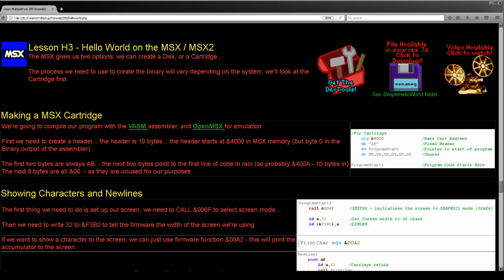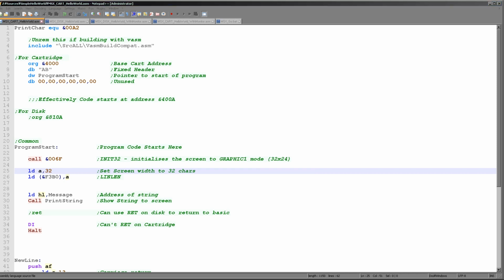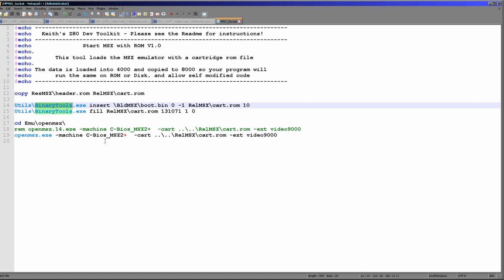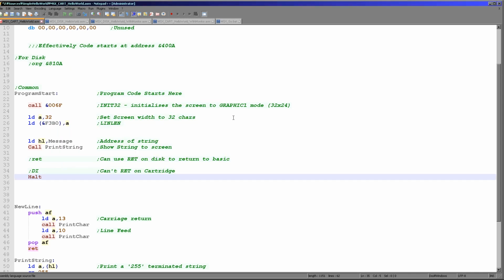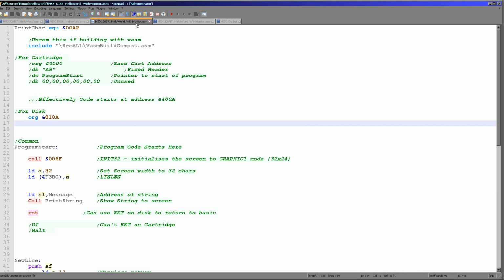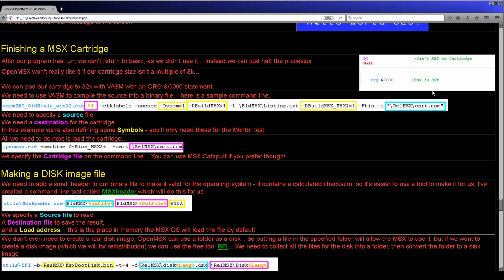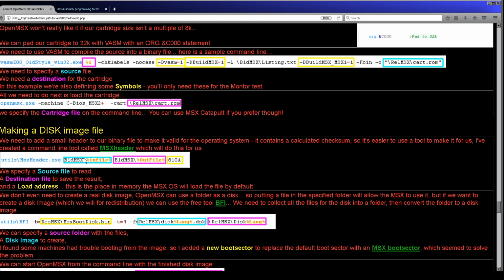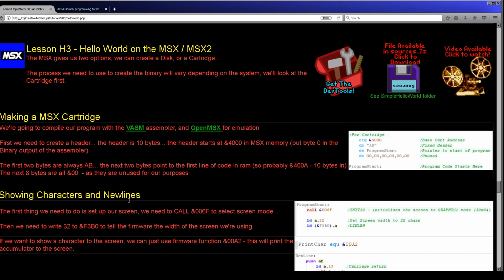Hello World on the MSX / MSX2 - Simple Z80 Assembly for beginners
Lets Make Hello World on the MSX... The MSX gives us two options, we can create a Disk, or a Cartridge...
The process we need to use to create the binary will vary depending on the system, we'll look at the Cartridge first.